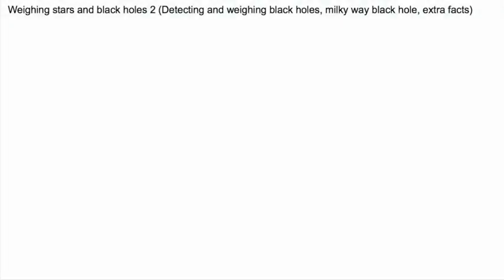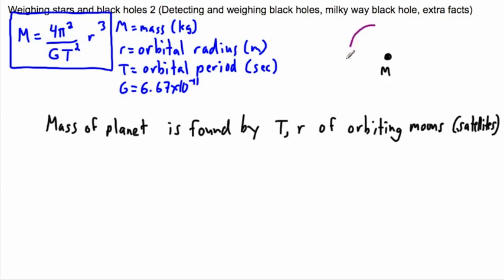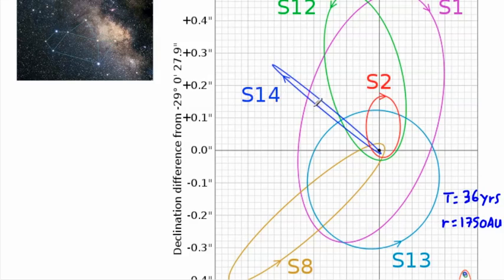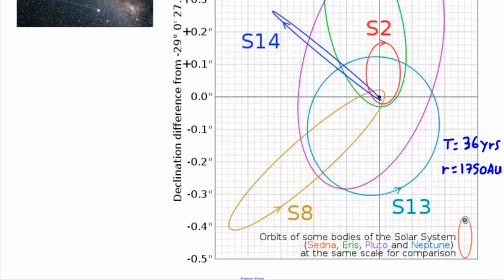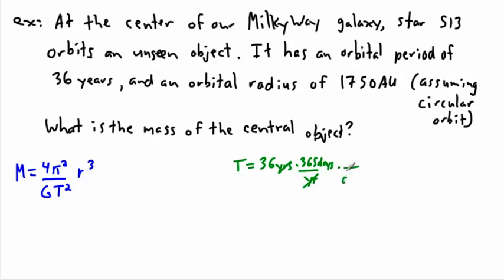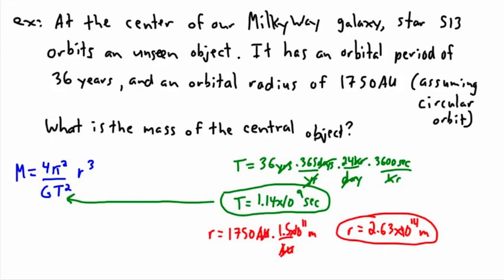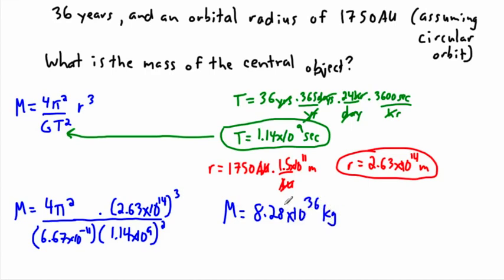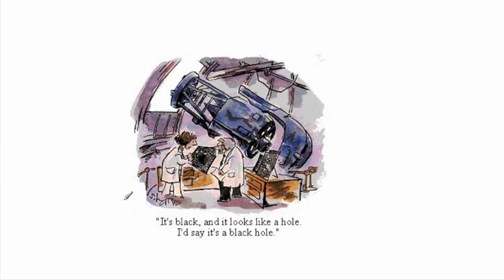Astrophysics - Weighing stars and black holes 2 (1/3) - (IB Physics, GCSE, A level, AP)